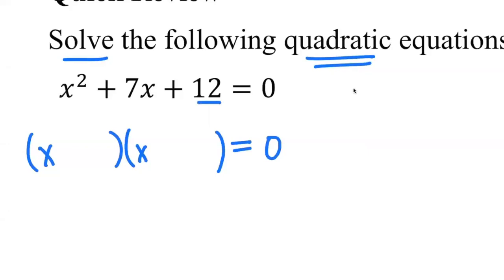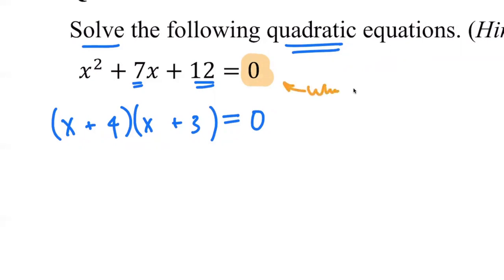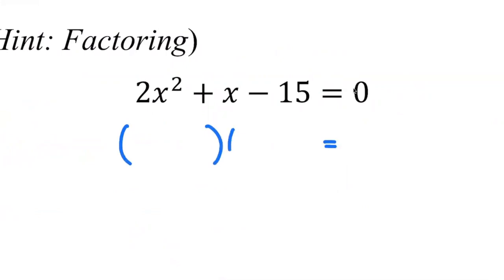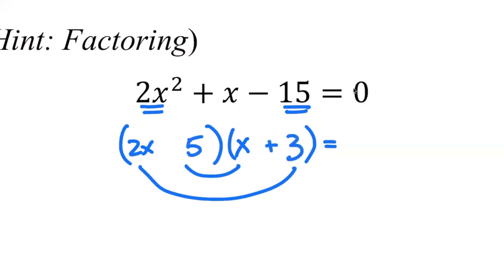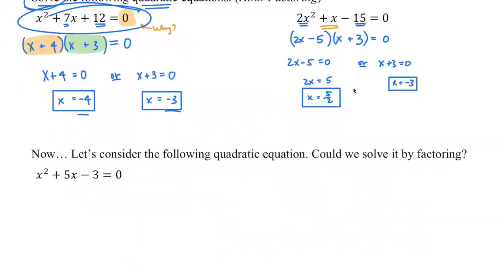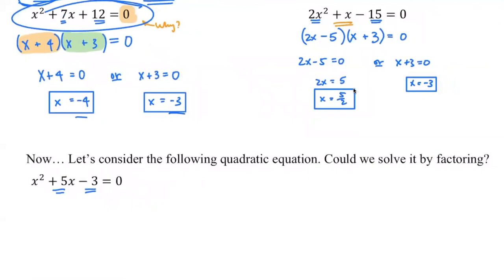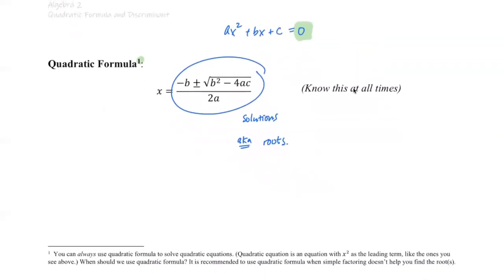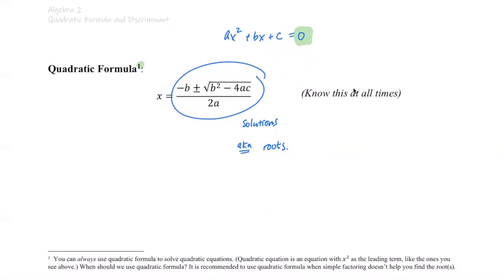[Alg2] Intro to Quadratic Formula: When to use it?